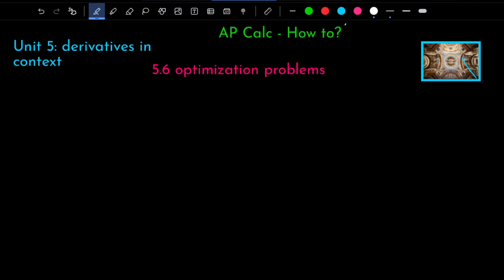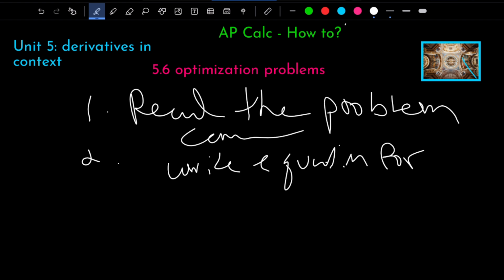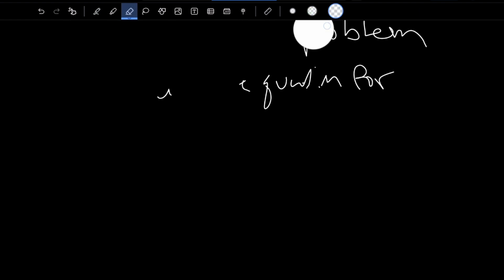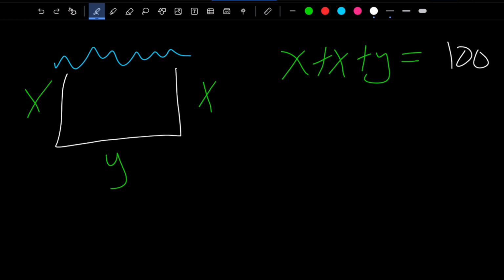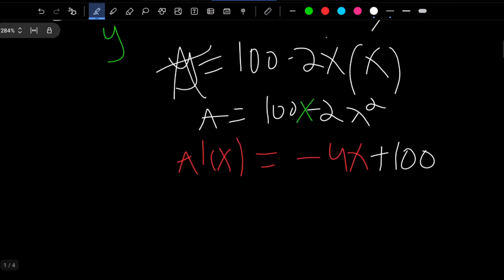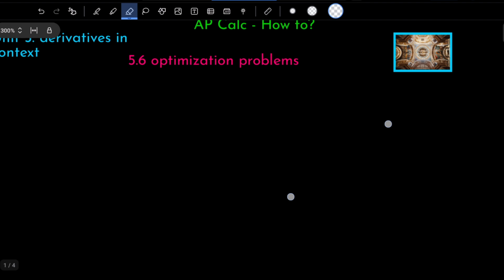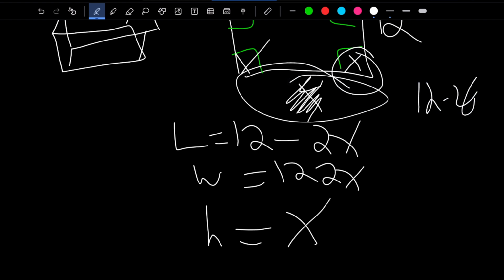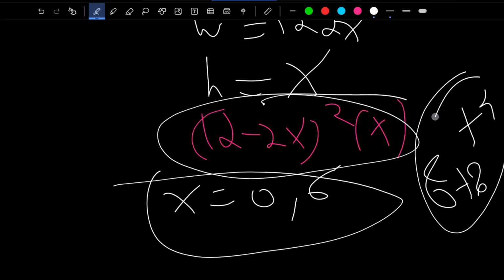Optimization in calculus - AP CALCULUS AB 5.6 (a detailed explanation)